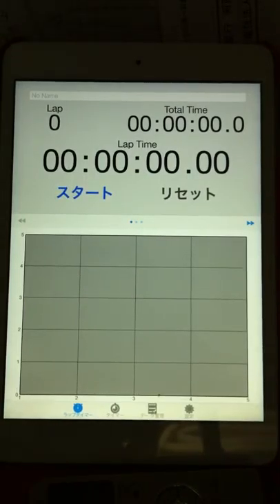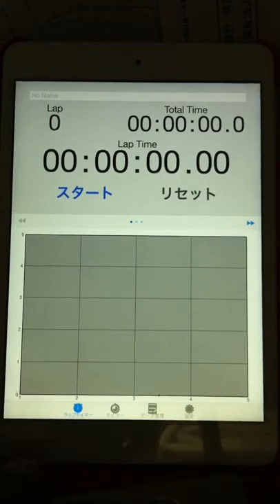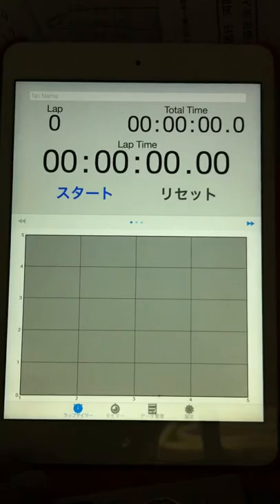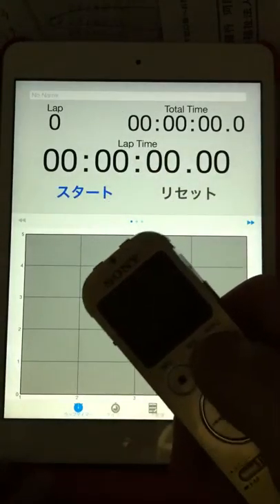2015.01.28 "an experiment of timing progression" by Aratori